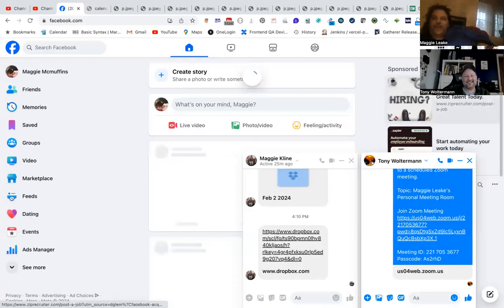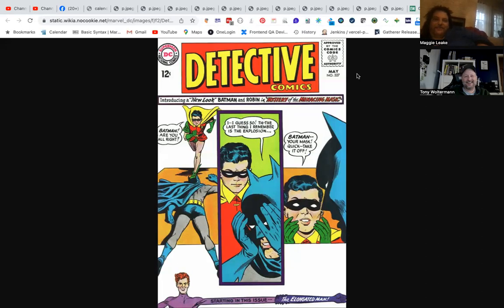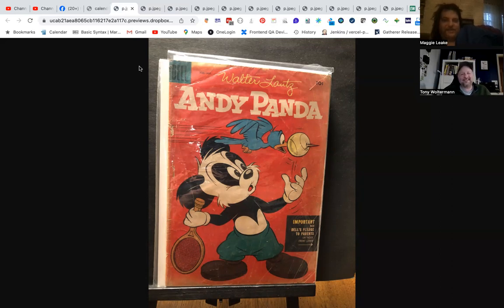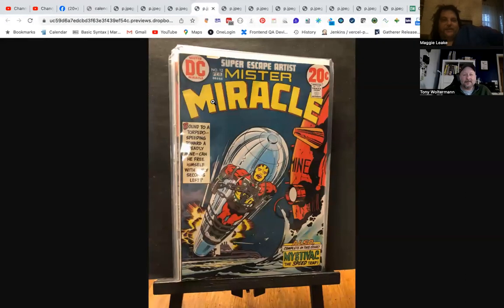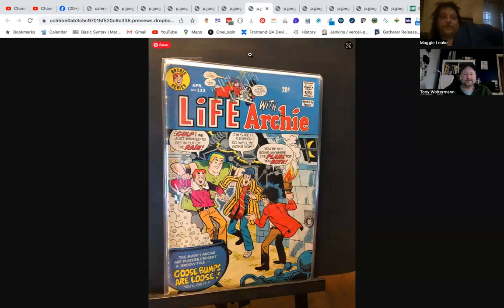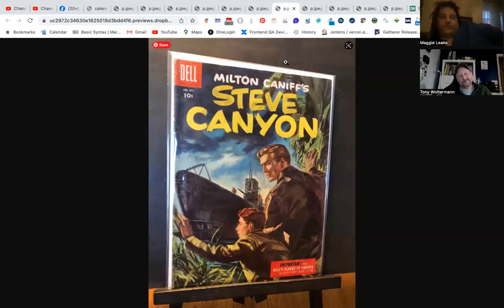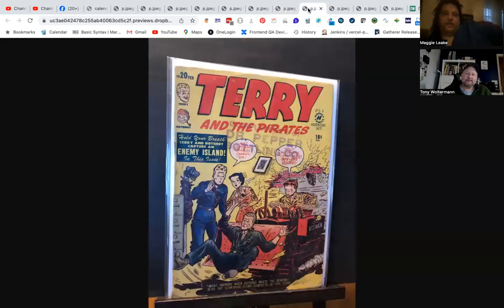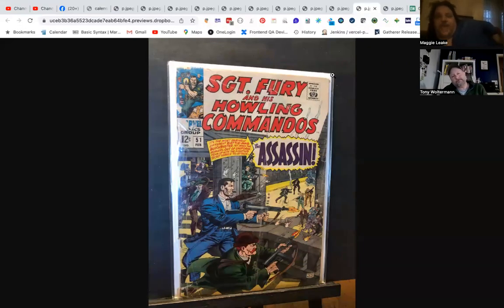Tony weekly bin sale - lets talk batman